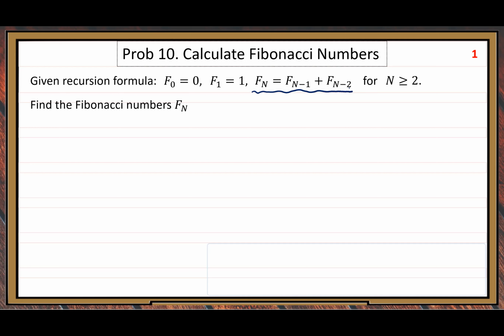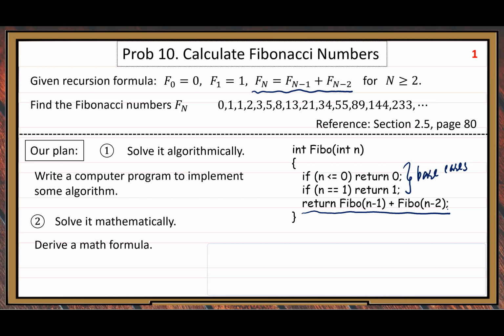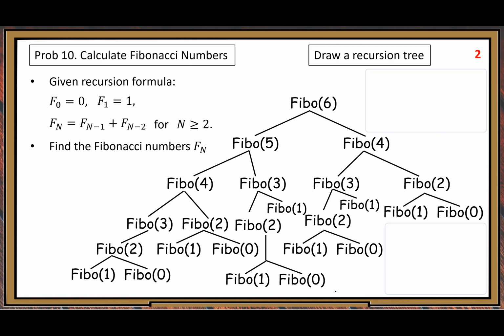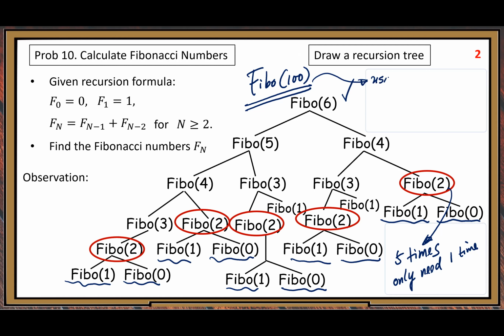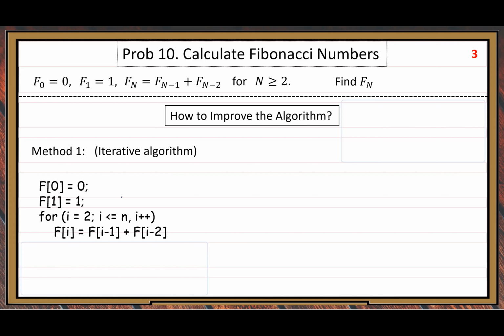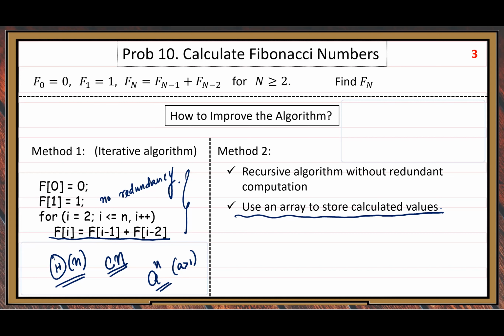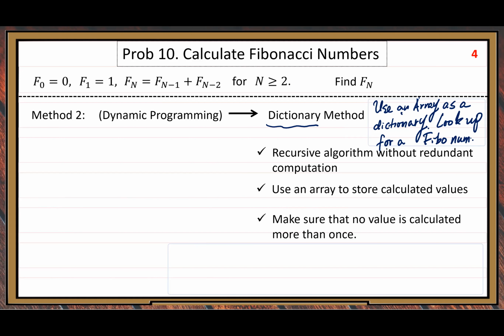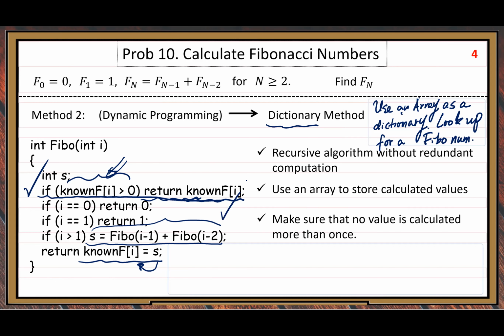CS3130SP23Module3DVid2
This video is for teaching at UMSL:  CS3130,  Spring 2023,  Module 3  Part D  Sub-Topic 2:  Introduction to Fibonacci Numbers